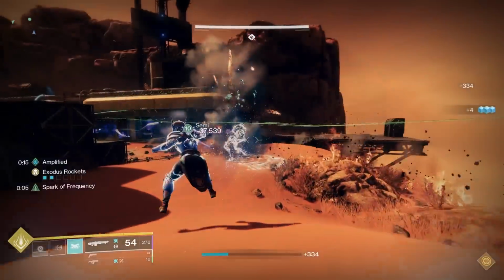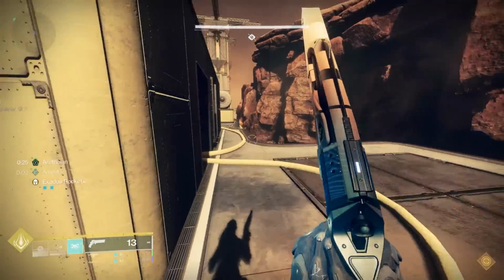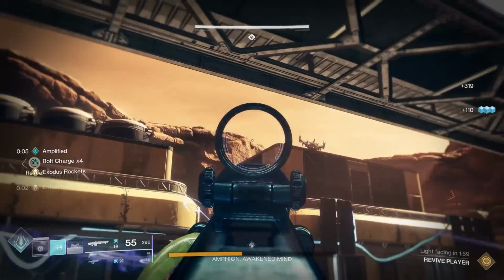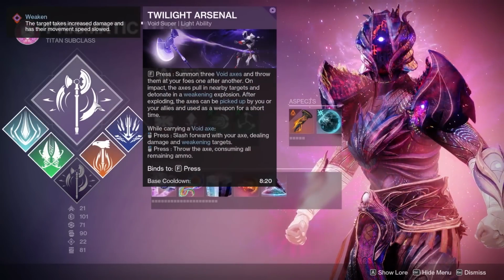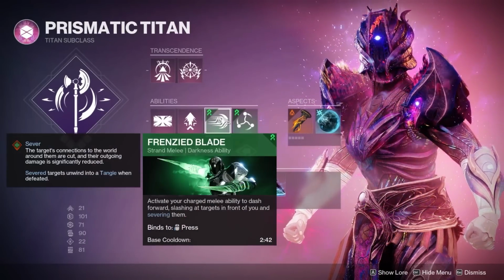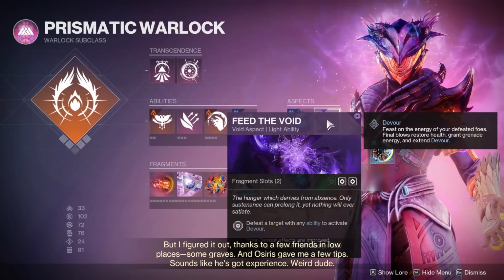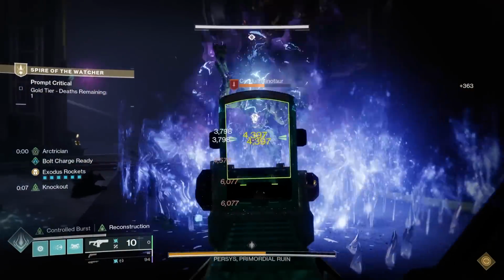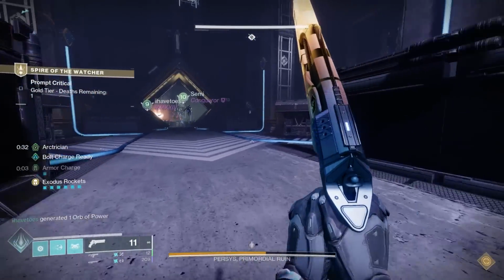How to tackle Ultimatum Mode in Spire of the Watcher (Loadouts, Builds)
i got a bunch of questions during my recent livestream about what weapons and stuff people were using for the final boss, so i thought i would throw together a super fast, super short guide on all of the updates in spire for ultimatum mode.

tl;dw: bring queenbreaker for bosses, bring some generic good stuff for not bosses. bring a div if you have trouble hitting crits. bolt charge builds are still good, prismatic builds are still good, nighthawk builds are still good. you don't need to get fancy here, just bring the good stuff.

edited by: xVauda (twitter/Twitch)

on Mondays, Tuesdays, Thursdays and Fridays. I stream on Youtube as well, but only on days when I play Destiny.

Datto is now partnered with Maingear! Check the link to get yourself a new PC